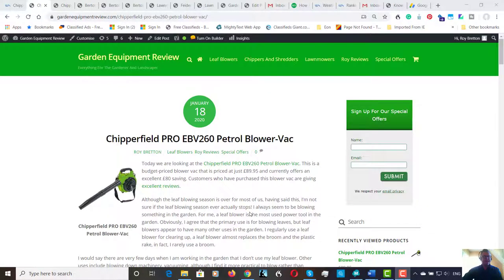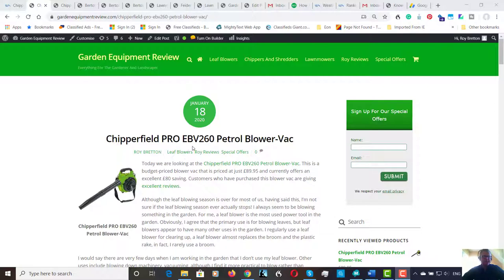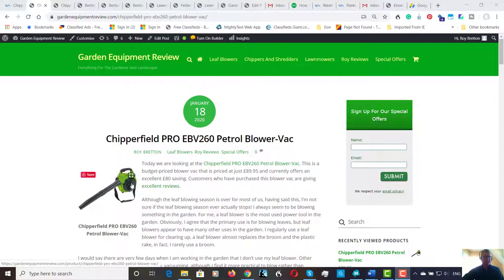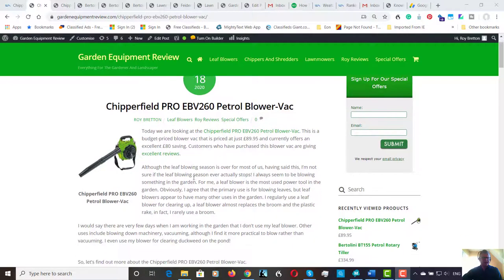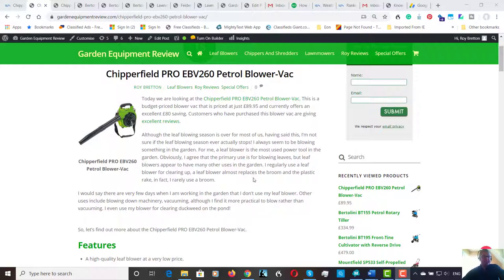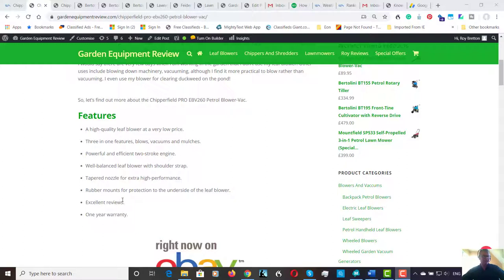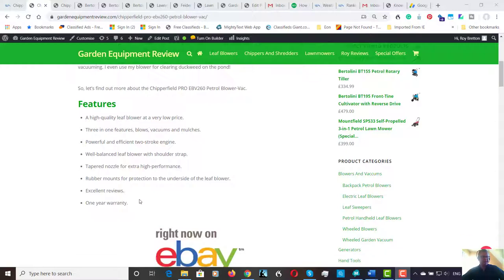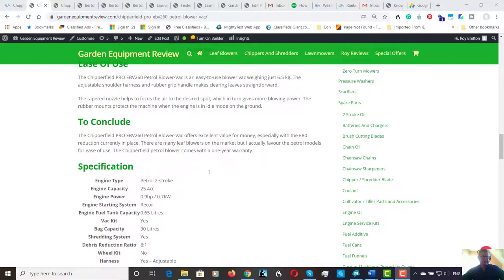Chipperfield PRO EBV260 Petrol Blower-Vac For Less Than £90!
Today we are looking at the Chipperfield PRO EBV260 Petrol Blower-Vac. This is a budget-priced blower vac that is priced at just £89.95 and currently offers an excellent £80 saving.

Customers who have purchased this blower vac are giving excellent reviews.

Although the leaf blowing season is over for most of us, having said this, I’m not sure if the leaf blowing season ever actually stops! I always seem to be blowing something in the garden. For me, a leaf blower is the most used power tool in the garden. Obviously, I agree that the primary use is for blowing leaves, but leaf blowers appear to have many other uses in the garden. I regularly use a leaf blower for clearing up, a leaf blower almost replaces the broom and the plastic rake, in fact, I rarely use a broom.

I would say there are very few days when I am working in the garden that I don’t use my leaf blower. Other uses include blowing down machinery, vacuuming, although I find it more practical to blow rather than vacuuming. I even use my blower for clearing duckweed on the pond!

So, let’s find out more about the Chipperfield PRO EBV260 Petrol Blower-Vac.

Features
A high-quality leaf blower at a very low price.
Three in one features, blows, vacuums and mulches.
Powerful and efficient two-stroke engine.
Well-balanced leaf blower with shoulder strap.
Tapered nozzle for extra high-performance.
Rubber mounts for protection to the underside of the leaf blower.
Excellent reviews.